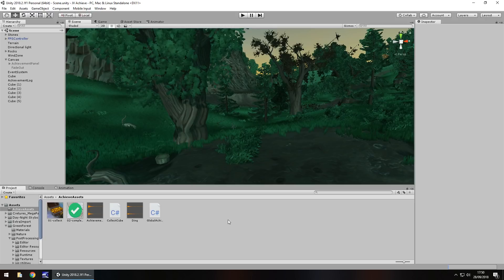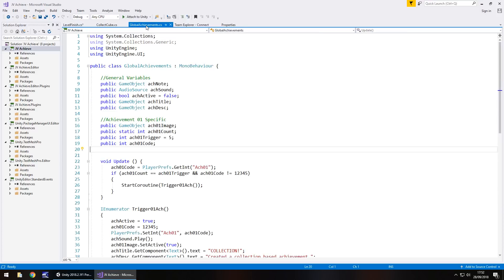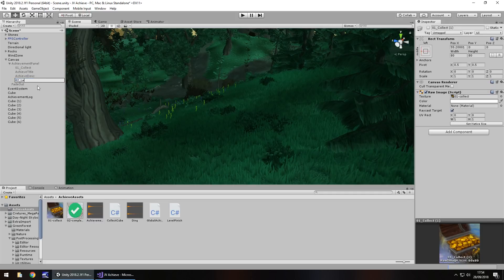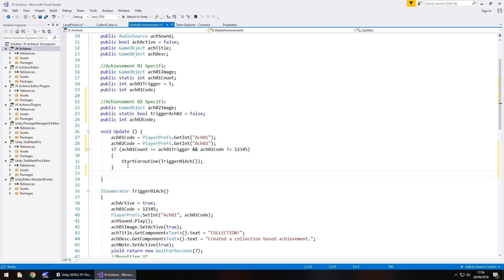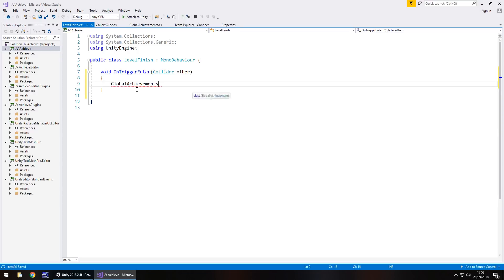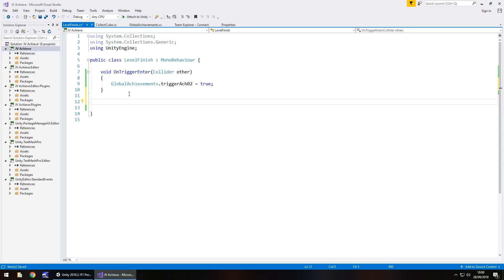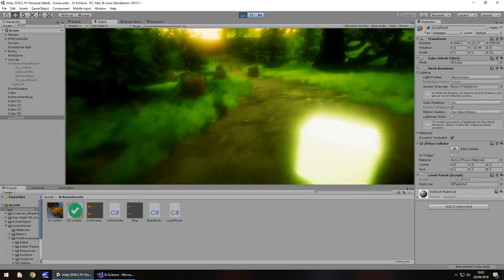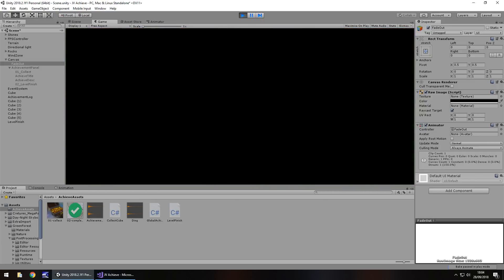HOW TO MAKE IN-GAME ACHIEVEMENTS FOR YOUR GAME IN UNITY #02 - LEVEL COMPLETE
In this Unity Tutorial to make an achievement which will unlock when we have completed the level or area.

Who Is Jimmy Vegas?

Start your game development career today, for free.